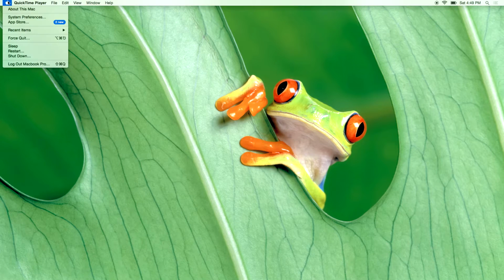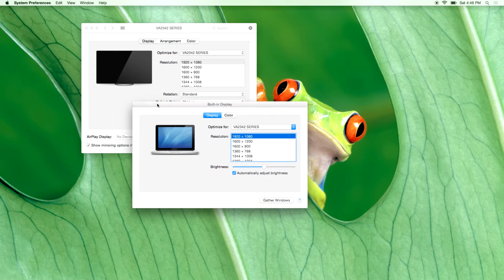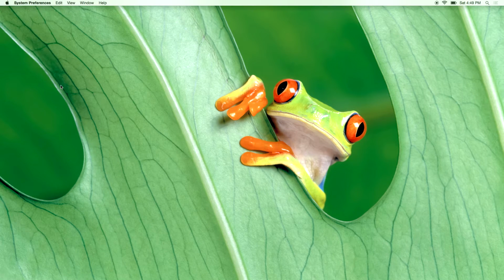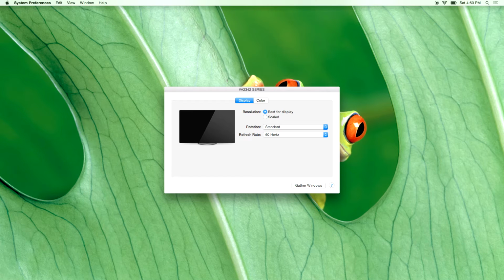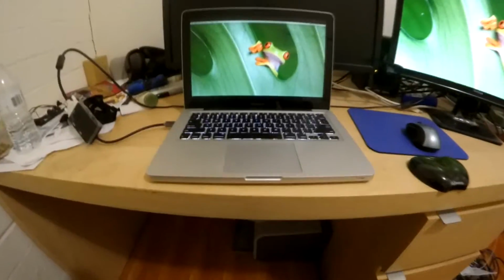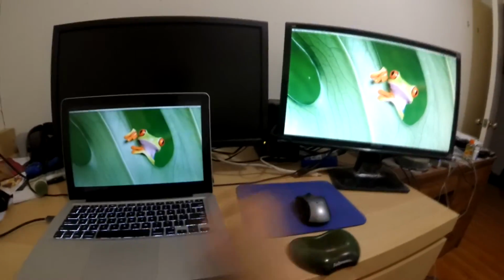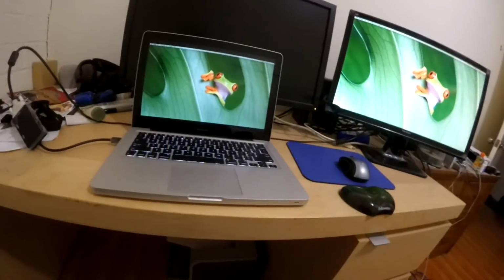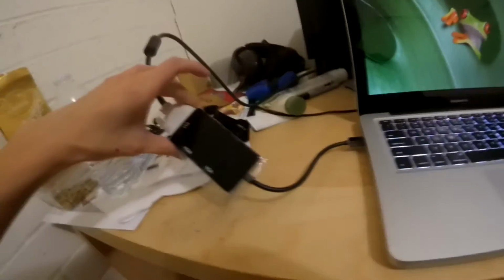How to have a bigger screen with your macbook pro?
Used in this video:
mini div to hdmi adapter (the extender):
1080 viewsonic monitor:
macbook pro:

This is tutorial about how to get a bigger screen from your macbook laptop to different screen you can also connect it to projectors or your smart television with this adapter.  I hope enjoyed and learned something from this tutorial.